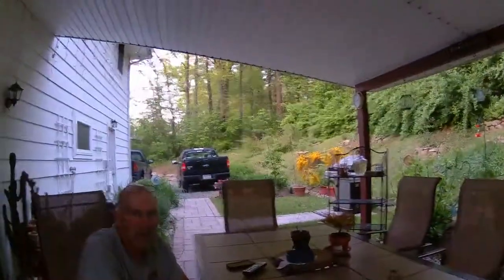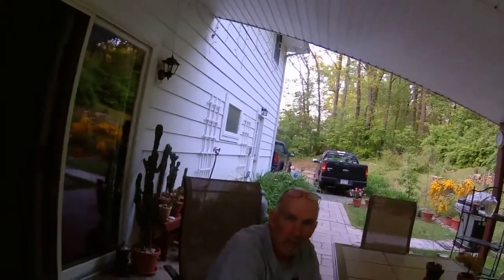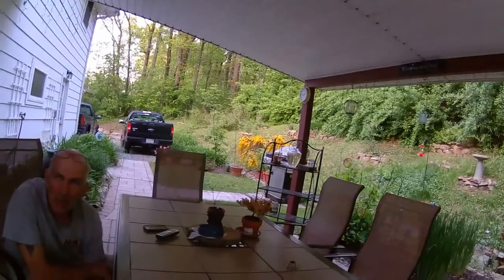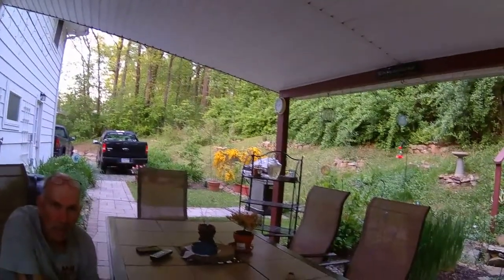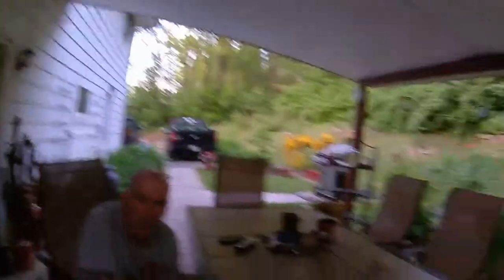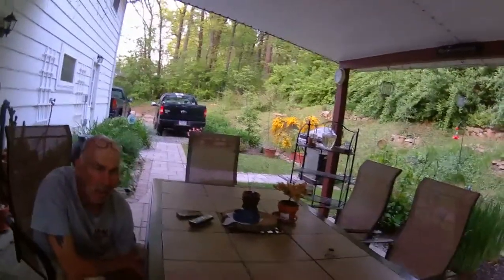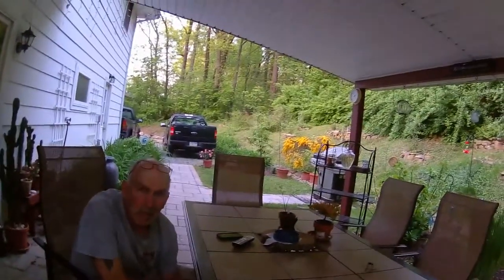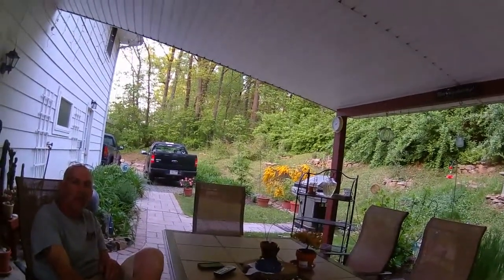Polaroid Cube+ Test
Just testing out the Polaroid Cube+ action camera I got for the Iceland trip.